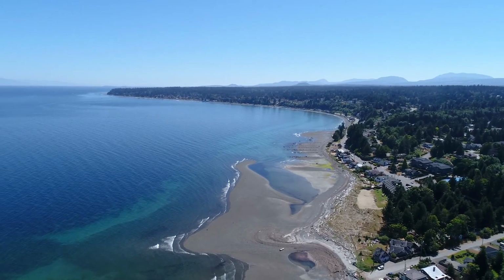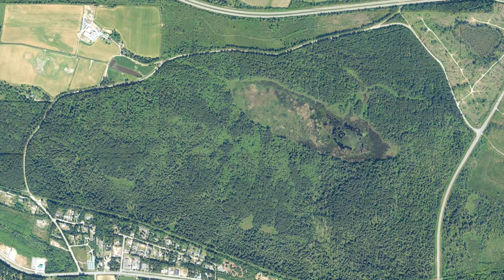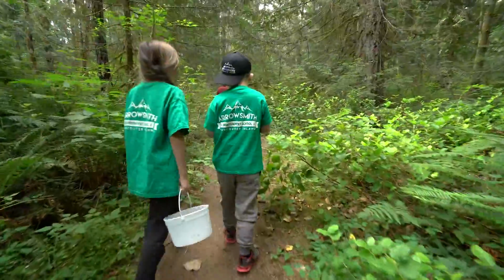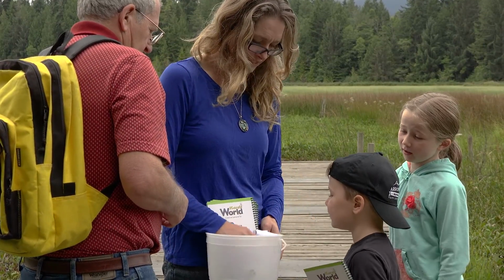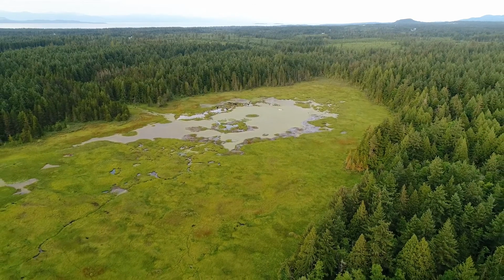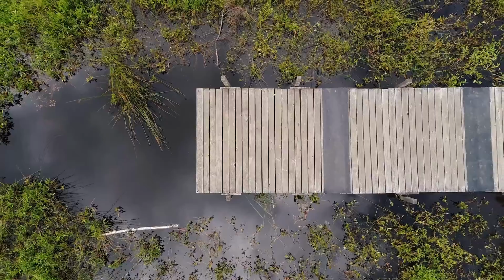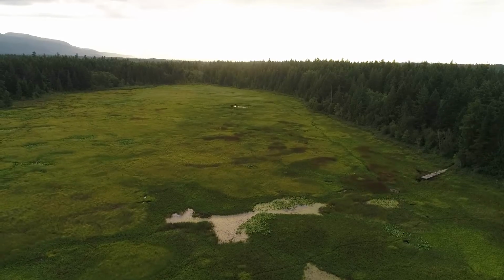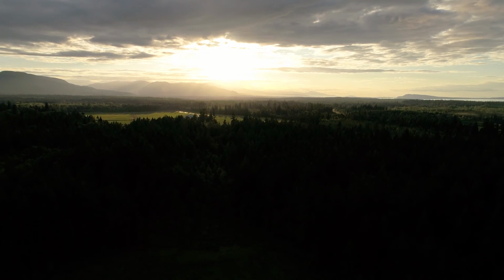Hamilton Marsh - The Whole 360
A beautiful video highlighting the values of Hamilton Marsh near Qualicum Beach BC and the need to save the entire 360 hectares - for the water, for the wildlife, and for the future.